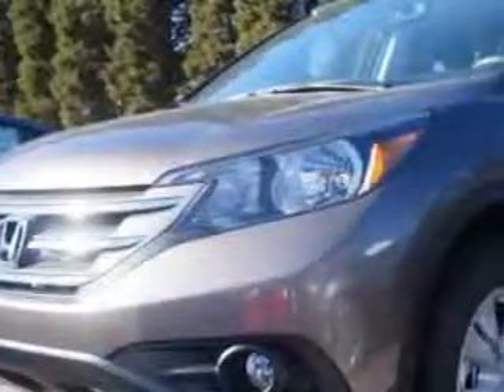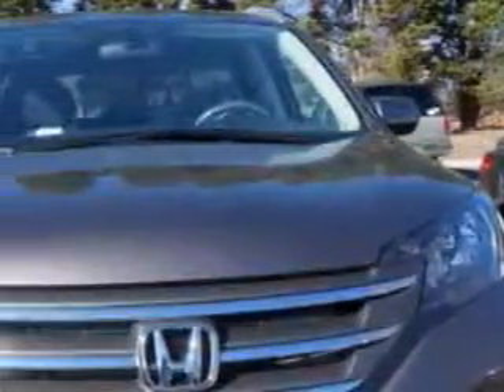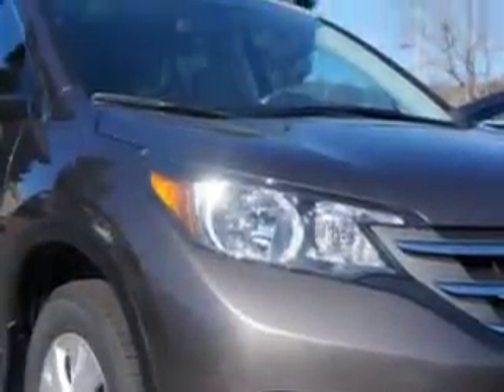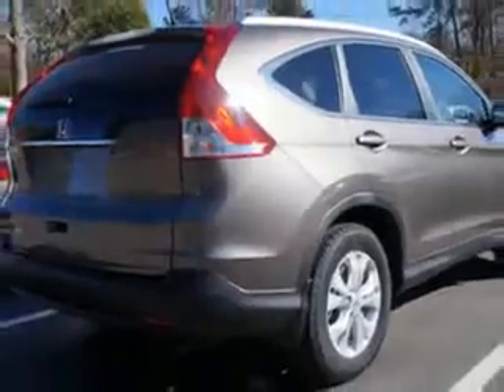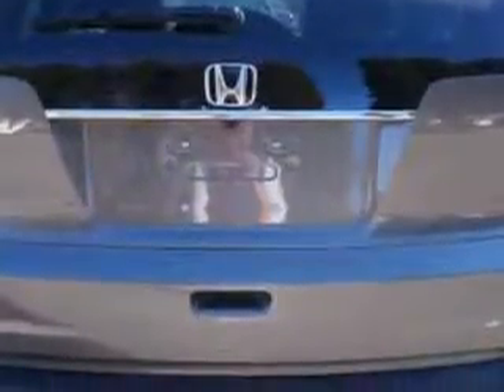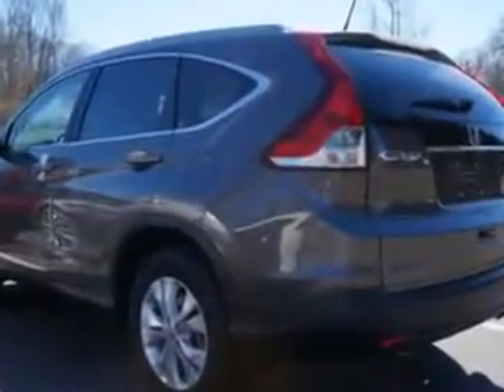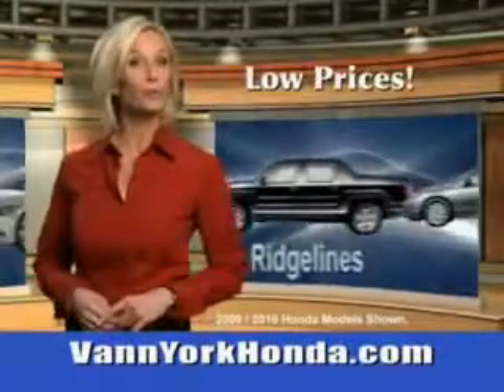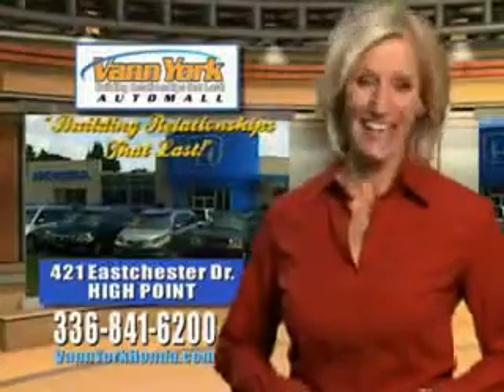Used 2014 Honda CR-V EXL Greensboro, Winston Salem High Point, Kernersville NC Vann York Auto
New 2014 Honda CR-V EXL Greensboro, Winston Salem High Point, Kernersville NC Vann York Auto Mall, You will love this Urban Titanium Metallic Honda Cr-V SUV 2WD, equipped with a 4 Cylinder engine and an automatic transmission. Enjoy an exceptional 31 miles to the gallon on this great SUV with features like Halogen Headlights, Auxiliary Audio Input - Ipod/Iphone Integration, Heated Exterior Mirrors, Power Adjustable Lumbar Driver Seat, Remote Anti-Theft Alarm System, Braking Assist - Hill Start Assist, power One-Touch Tilt Open And Close Sunroof, Electronic Brakeforce Distribution, Front Fog Lights, Leather Upholstery, Retractable Cargo Cover, Heated Driver and Passenger Seating, Front Air Conditioning With Automatic Climate Control, Intermittent Rear Window Wiper, Xm Satellite Radio, Multi-View Rear View Camera, and much more. Enjoy the drive and have peace of mind in this Honda Cr-V. See us at Vann York Auto Mall today!VIN:2HKRM3H79EH524093

422 Eastchester Dr.
High Point, North Carolina 27262